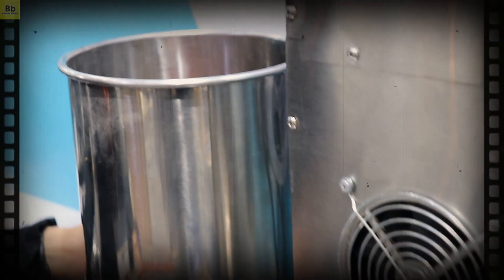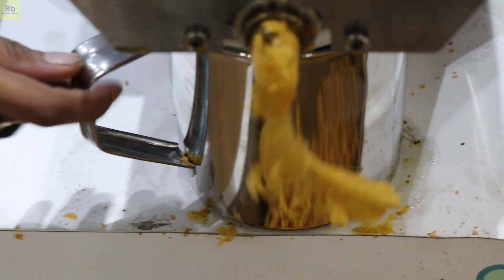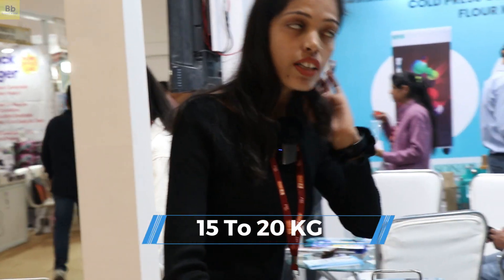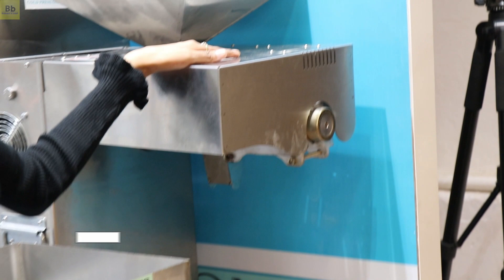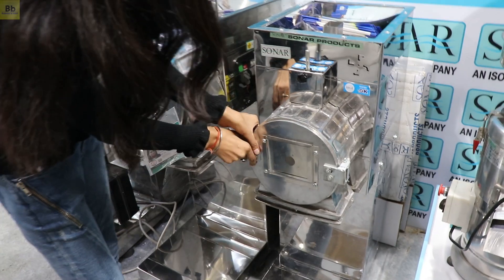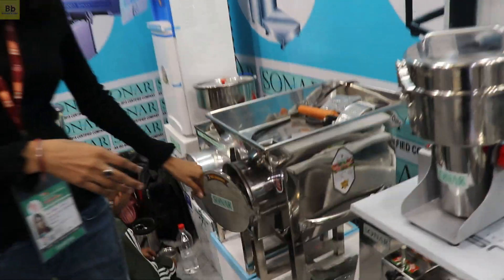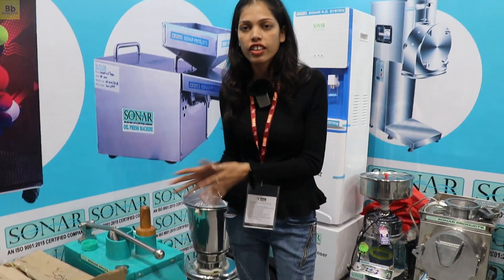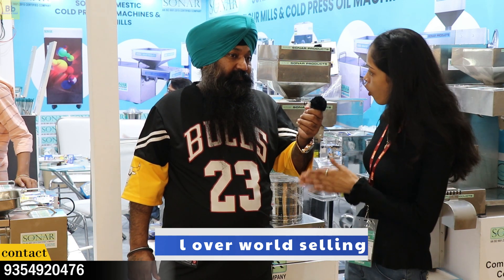Trade fair 2022 delhi - Pragati maidan trade fair 2022 | India international trade fair 2022 - IITF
Trade fair 2022 delhi ( pragati maidan India international trade fair 2022 , iitf pragati maidan trade fair 2022 is being held in pragati maidan, delhi from 14th to 27th november 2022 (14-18 november business days, 19- 27 november general public days). Over 2000 exhibitors from different states of india & countries will be part of the trade fair this year. This year the theme of the trade fair is  Vocal For Local, Local to Global. The 14-day mega event assumes a special significance as it coincides with celebrations of ‘Azadi Ka Amrit Mahotsav’.' 29 states and Union Territories are participating in the event.  Bihar, Jharkhand, and Maharashtra are Partner States while Uttar Pradesh and Kerala are participating as  Focus States in the fair.

For trade fair 2022 delhi pragati maidan ( india international trade fair 2022 delhi pr) tickets

In this video, i have shared all information related to ticket price , timings , location , nearest metro station , how to reach , parking , what other things you can do here at Trade fair 2022 delhi ( pragati maidan India international trade fair 2022 , iitf pragati maidan trade fair 2022 & also taken you on a full tour of trade fair 2022 delhi ( pragati maidan India international trade fair 2022 , iitf pragati maidan trade fair 2022 , so make sure to watch this video till the end to know everything.

Pragati maidan , delhi